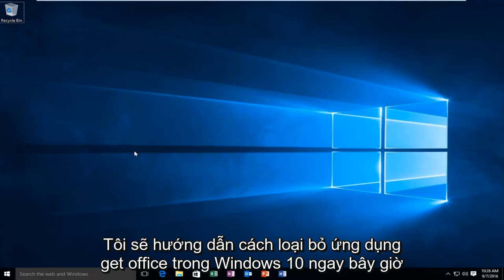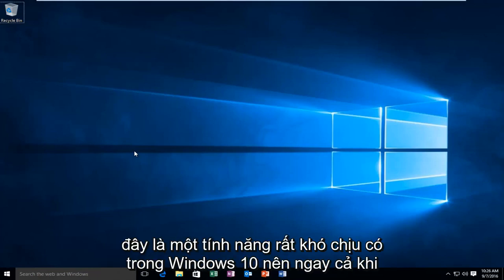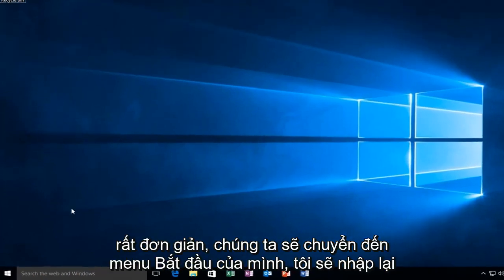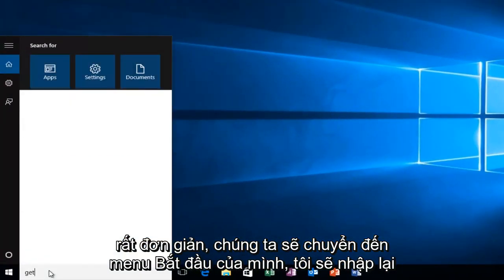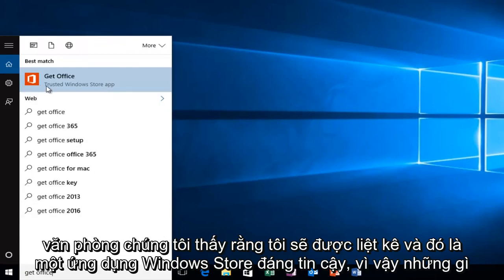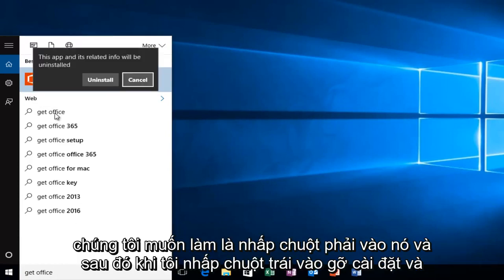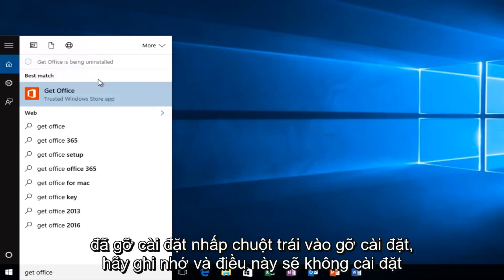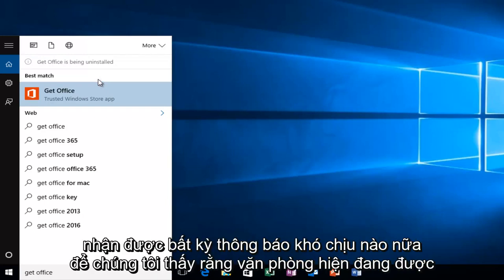Cách tắt quảng cáo bật lên "Get Office" trong Windows 10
Hướng dẫn này sẽ chỉ ra cách tắt tiếng và loại bỏ các cảnh báo Windows 10 yêu cầu bạn "Tải xuống Office", ngay cả khi bạn đã cài đặt nó.

Nếu bạn đang chạy Windows 10, bạn có thể nhận thấy một thông báo thỉnh thoảng xuất hiện ở phía dưới cùng bên phải của màn hình yêu cầu bạn dùng thử Office 365. Nếu bạn chưa cài đặt Office trên PC của mình, ứng dụng “Tải Office” sẽ bị lỗi bạn với các thông báo, khuyến khích bạn tải xuống và cài đặt bộ năng suất Office của Microsoft.

Nếu bạn không quan tâm đến Office hoặc bạn chỉ muốn loại bỏ thông báo, đây là một giải pháp dễ dàng. Đầu tiên, hãy mở ứng dụng Cài đặt. Từ đó, nhấn hoặc nhấp vào Hệ thống và chọn danh mục “Thông báo và hành động” ở bên trái cửa sổ. Cuộn xuống cho đến khi bạn thấy “Hiển thị thông báo từ các ứng dụng này” và tìm “Tải Office”. Chỉ cần chuyển thông báo sang cài đặt tắt và bạn đã sẵn sàng! Bạn cũng có thể tắt hoặc bật thông báo cho một số ứng dụng nhất định. Ví dụ: nếu ứng dụng Windows Feedback làm bạn khó chịu với các thông báo, bạn cũng có thể dễ dàng vô hiệu hóa nó.

Như bạn có thể thấy, đó là một quá trình rất đơn giản để quản lý thông báo của bạn trên Windows 10! Nếu bạn muốn loại bỏ hoàn toàn ứng dụng “Get Office”, chỉ cần mở Cortana và nhập “Get Office”. Khi bạn thấy ứng dụng xuất hiện, hãy nhấp chuột phải vào ứng dụng đó và chọn gỡ cài đặt.